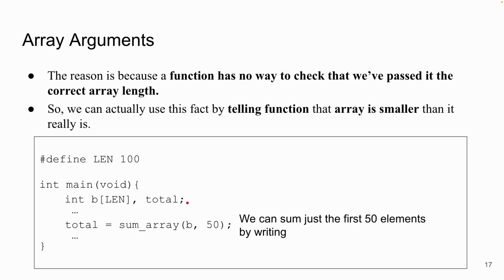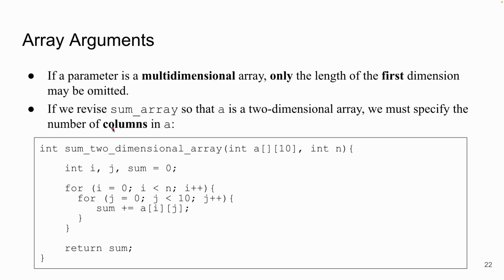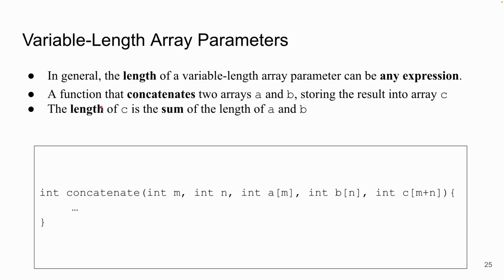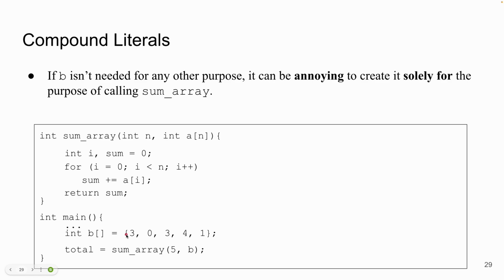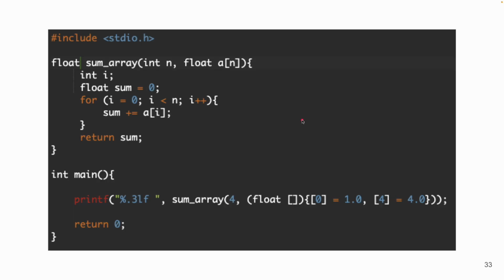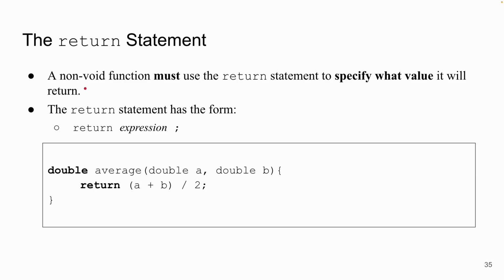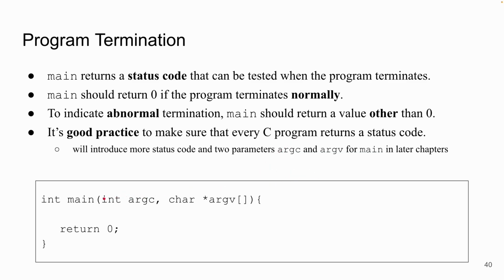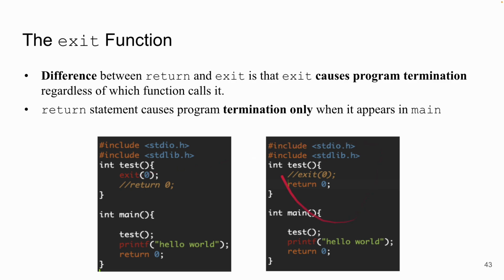113 1 PD1 Function 2 2